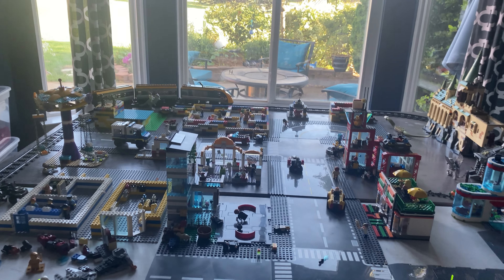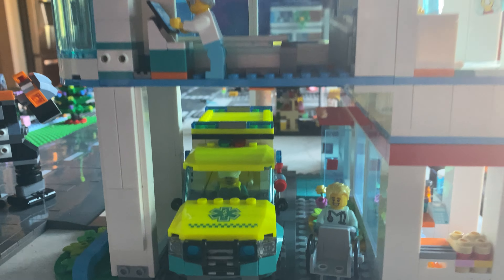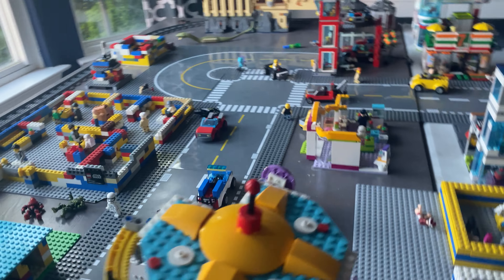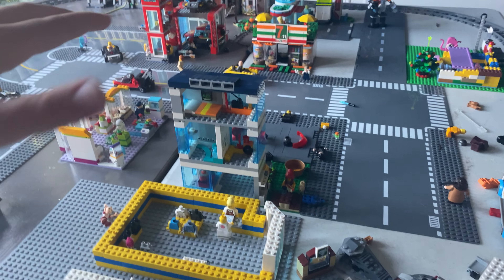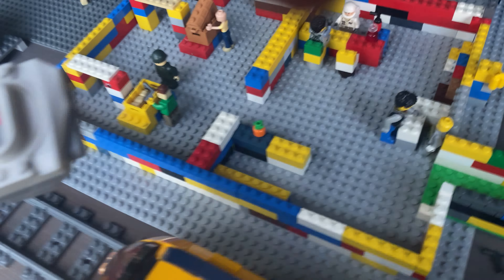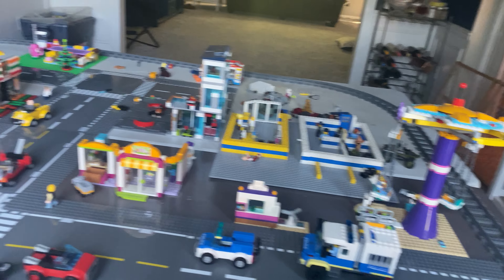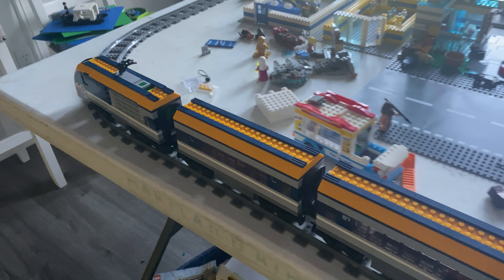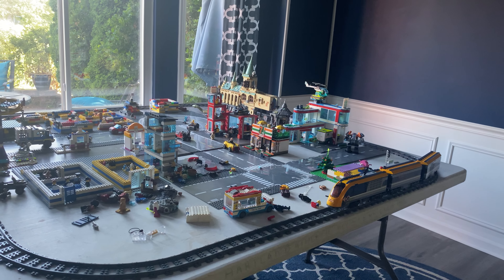My Lego City tour￼ ￼